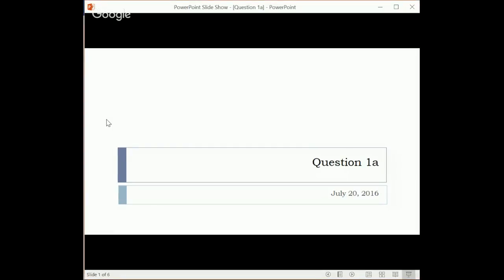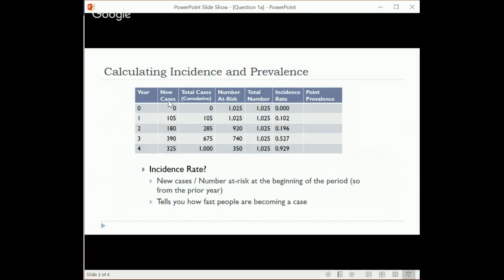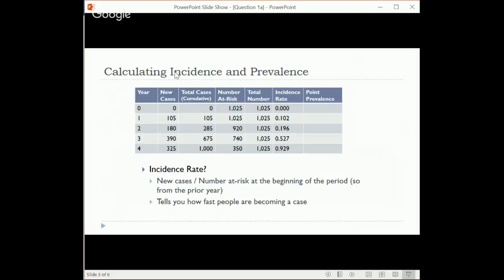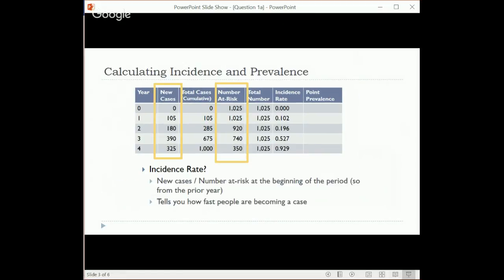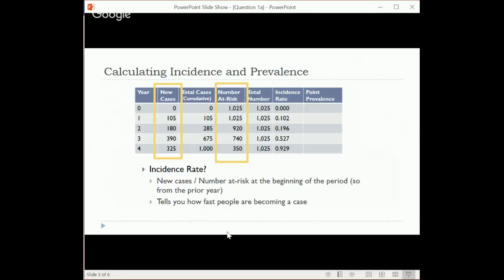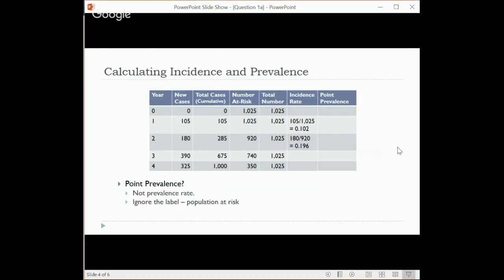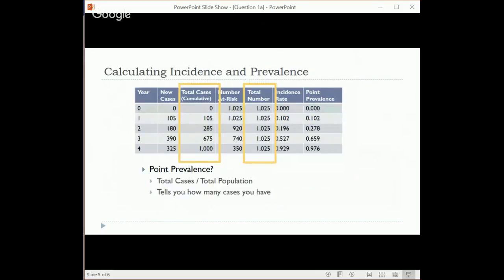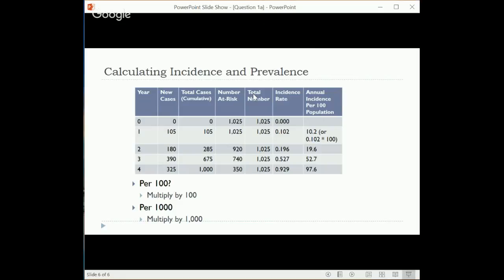COMHE 330 - Review of incidence worksheet solution